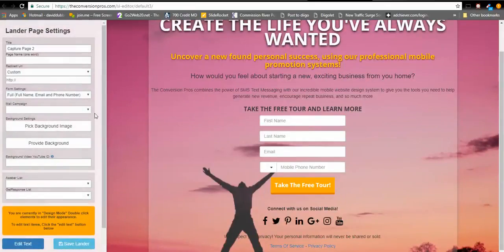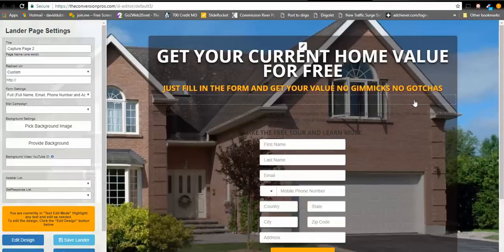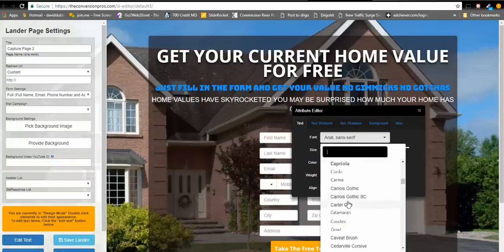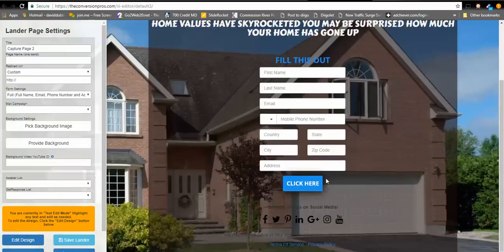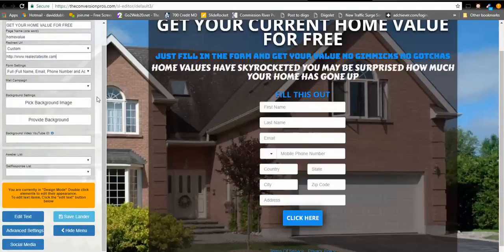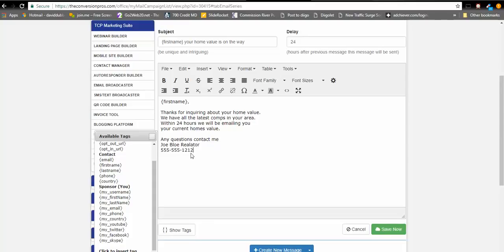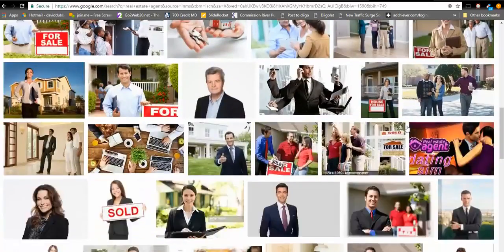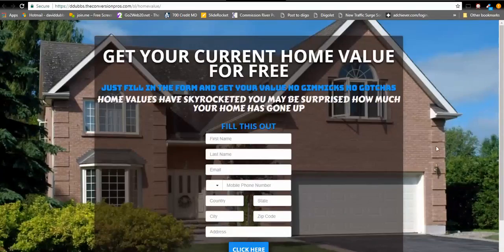How to get leads in real restate! Use The Conversion Pros..